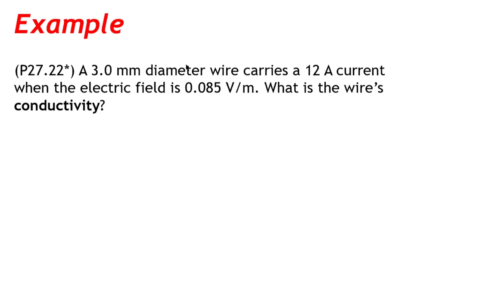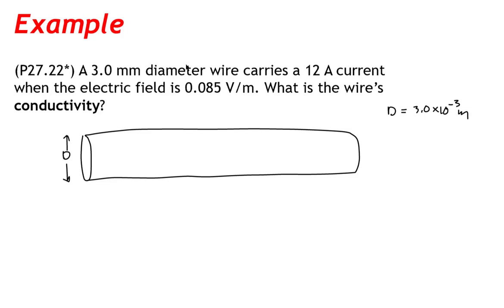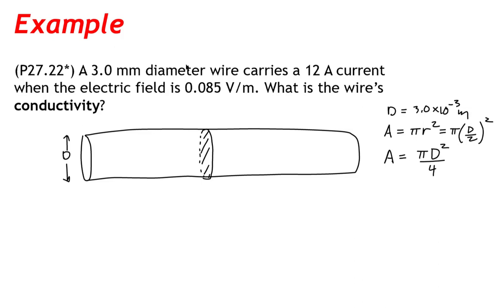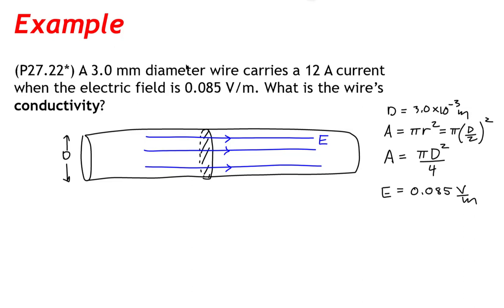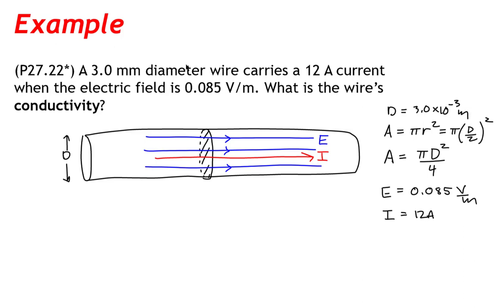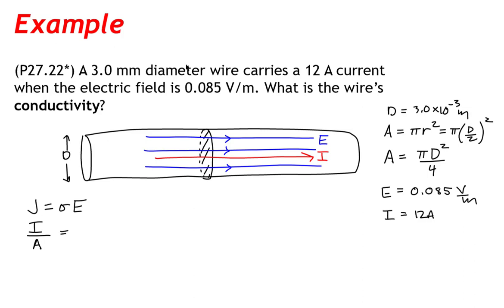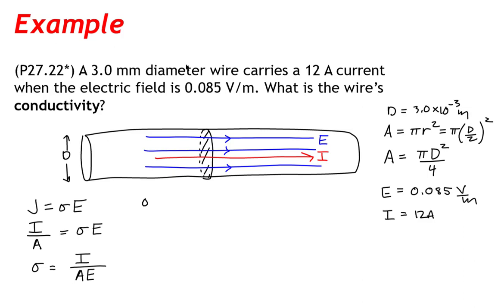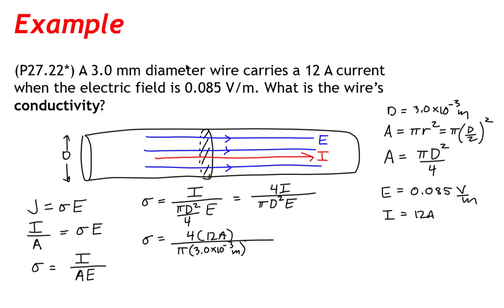Conductivity in a Wire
In this video we work through an example in which we determine the conductivity in a wire.